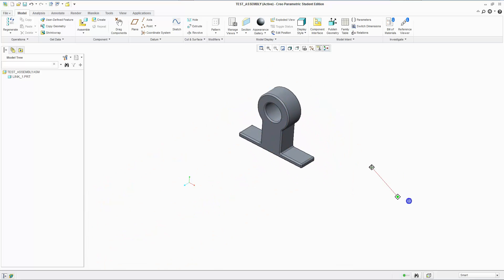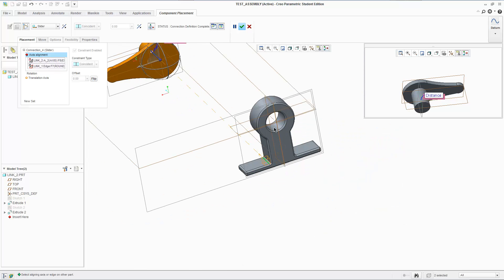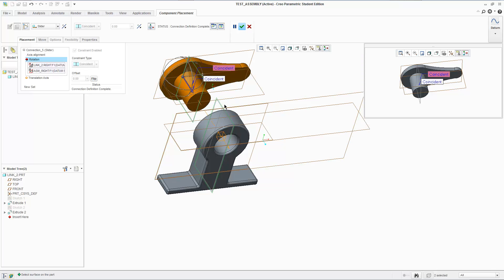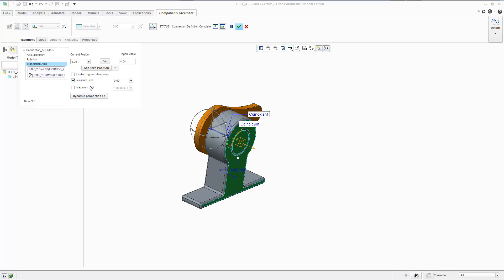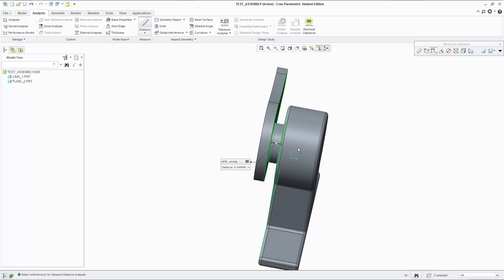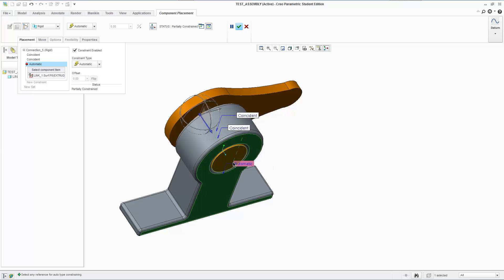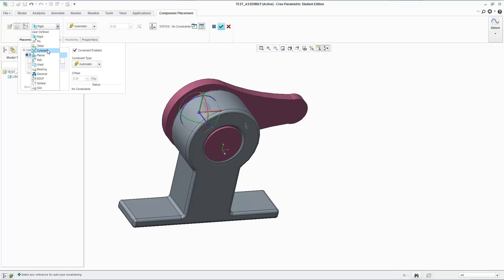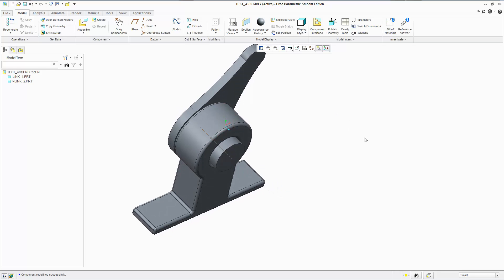Creo Tutorials - Assemblies - Slider, Rigid, and Cylinder Connections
Slider Connection and some other stuff.